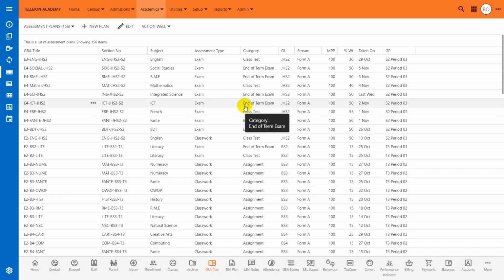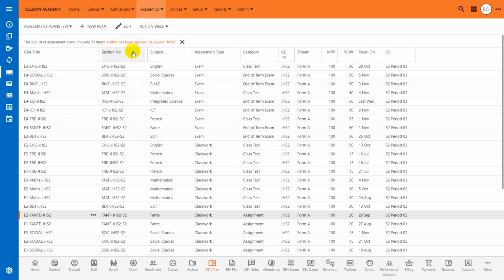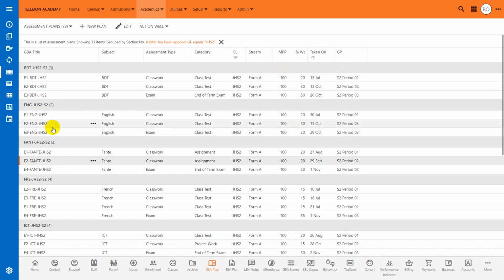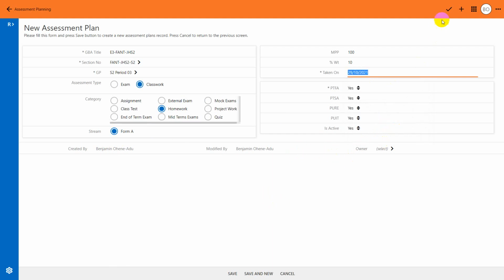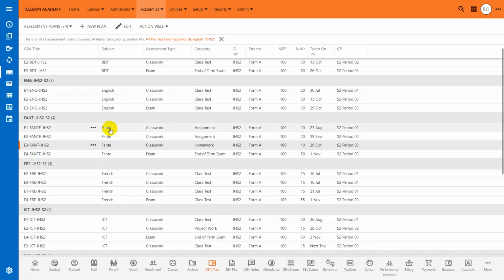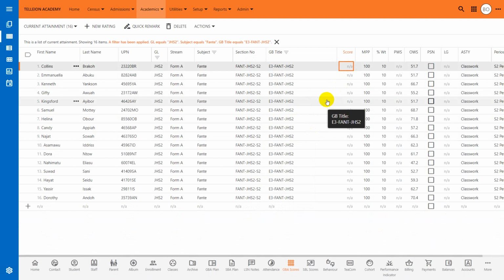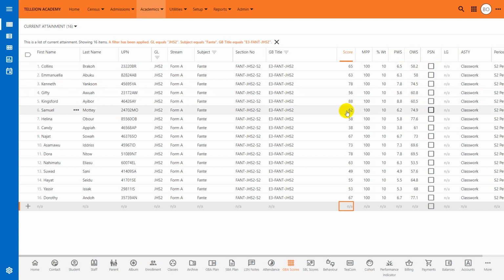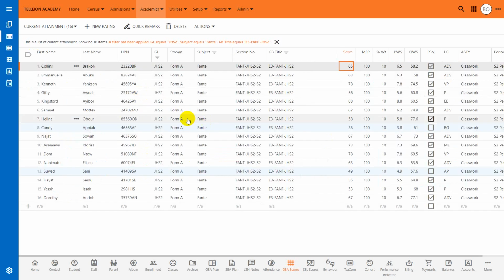500 - How to create assessment plans (Part 01)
This tutorial video teaches users how to create assessment plans for students.